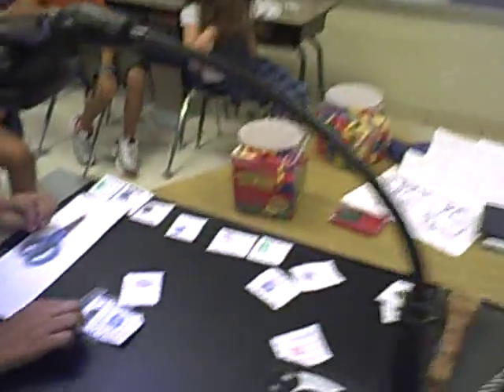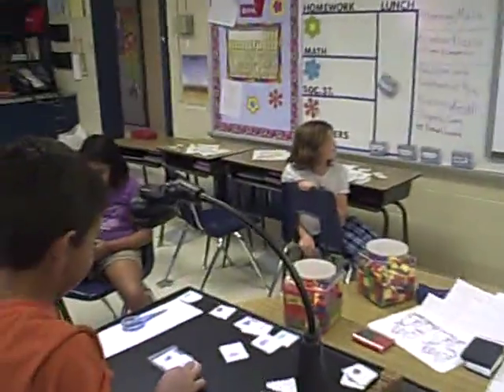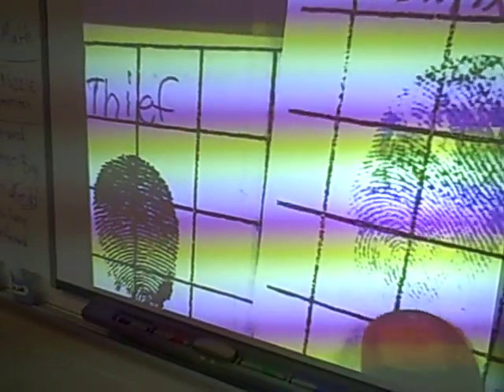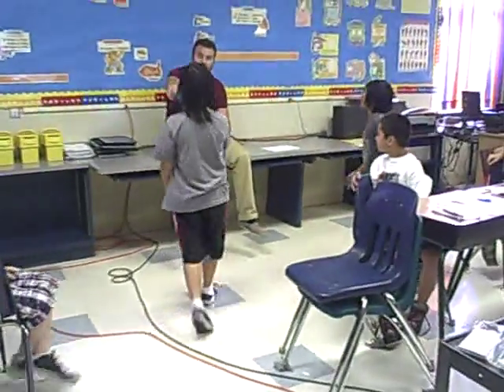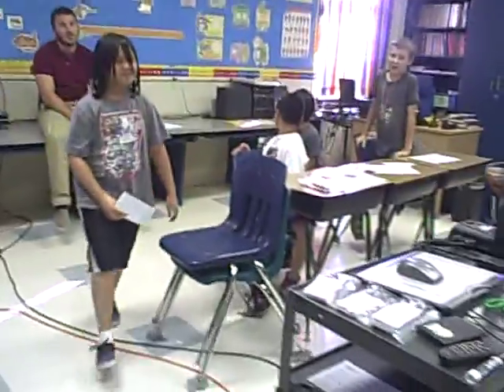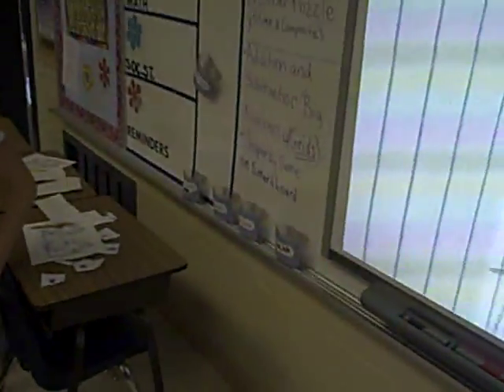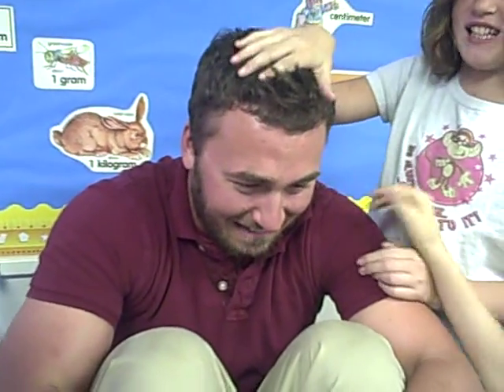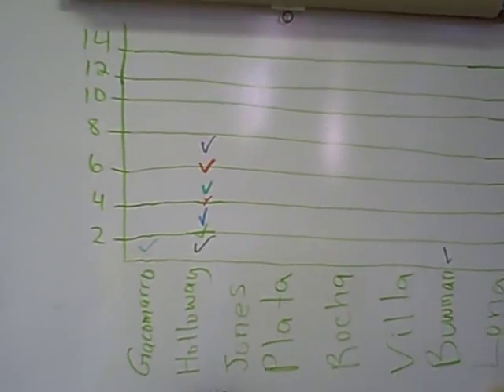These kids can learn ANYTHING: Fingerprint Analysis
Students analyze fingerprints to find a yo-yo thief. They collected prints from likely suspects and analyzed their findings. One kid went as far as to complete a near-computer grade analysis. The results of their suspicions are graphed on the marker board after each student defends his/her choice of who the thief is. Amazing results!